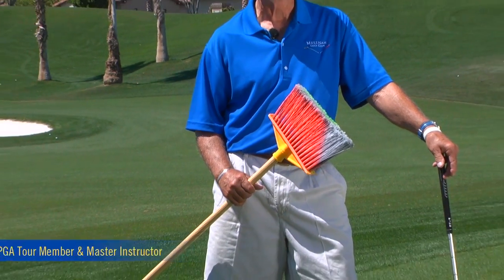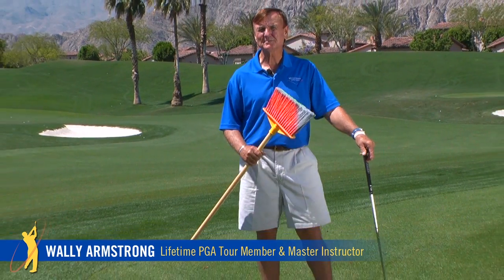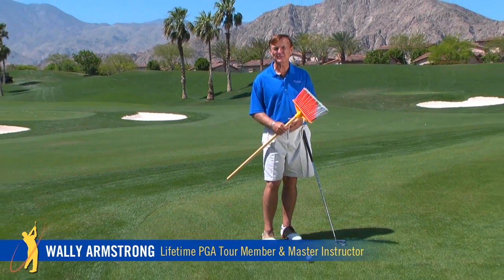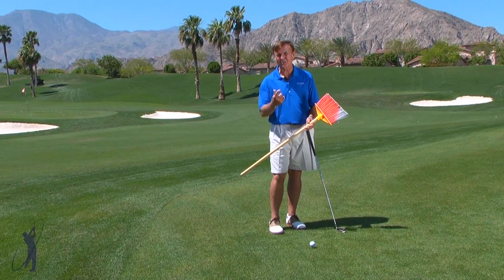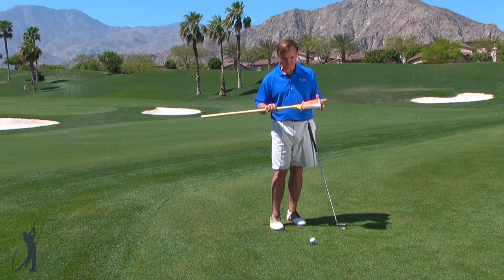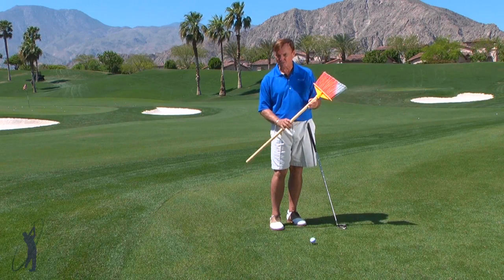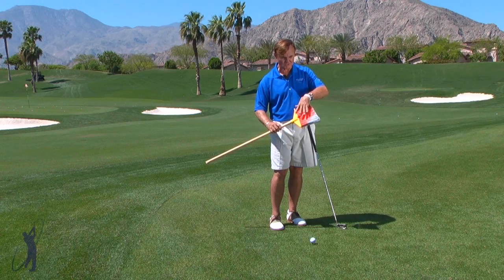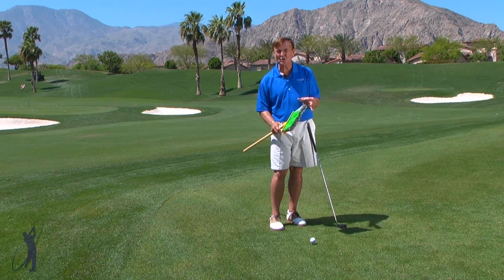WallyMade Golf - Sweep It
Wally Armstrong illustrates how the hands and arms rotate through the golf swing to create power and accuracy